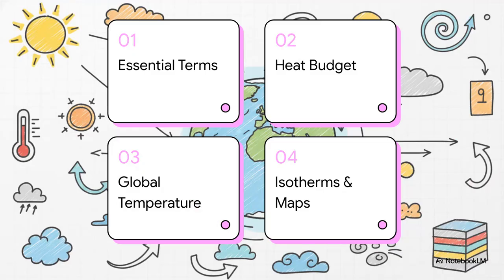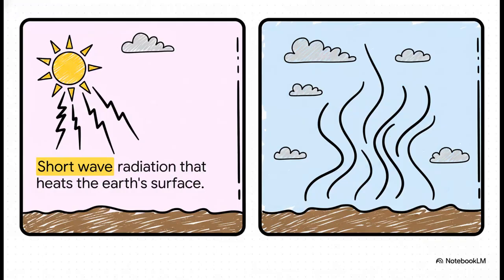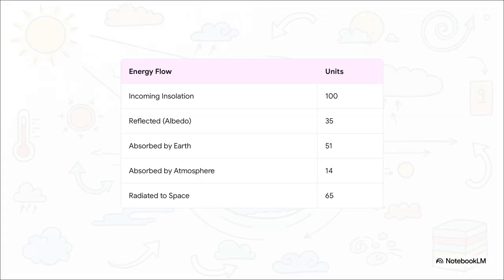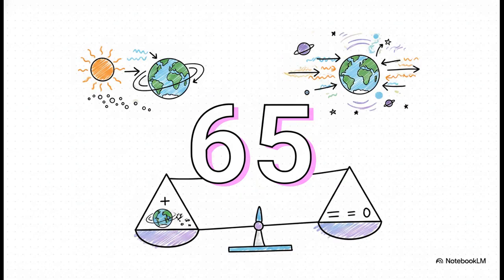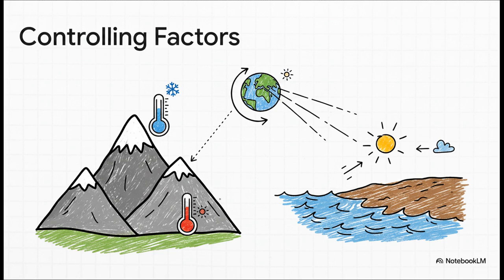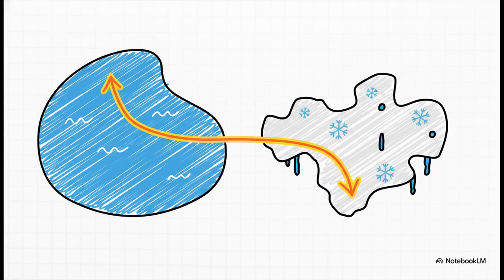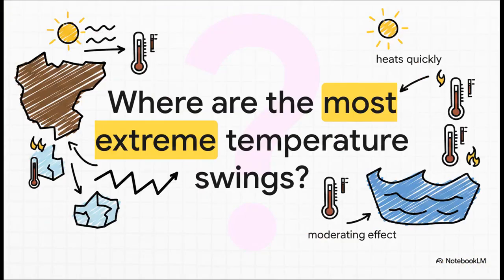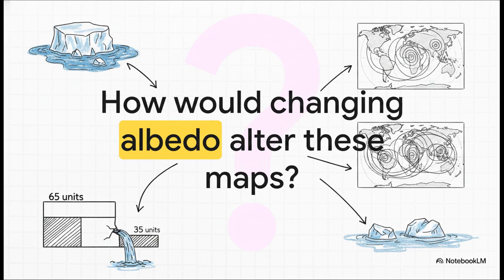Solar Radiation & Heat Budget Explained | Climatology for UPSC 🌍☀️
Understand the core concepts of climatology in this detailed lecture on solar radiation, heat balance, and temperature distribution. This video explains how insolation, atmospheric heating, and heat transfer processes like conduction, convection, and advection shape Earth's climate.

Perfect for UPSC aspirants and geography students, this session also covers factors affecting temperature, geographical influences, and temperature inversion.

📌 Topics Covered:

- Insolation and its variations
- Heat budget of the Earth
- Modes of heat transfer (conduction, convection, advection)
- Factors affecting temperature distribution
- Temperature inversion

🎯 Ideal for UPSC, SSC, and other competitive exams